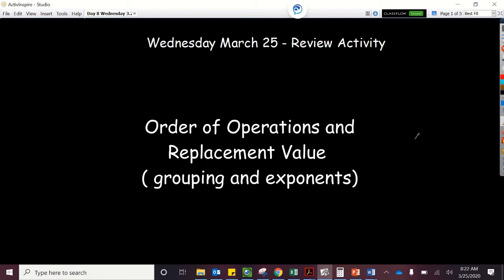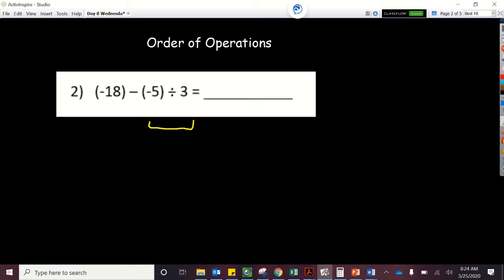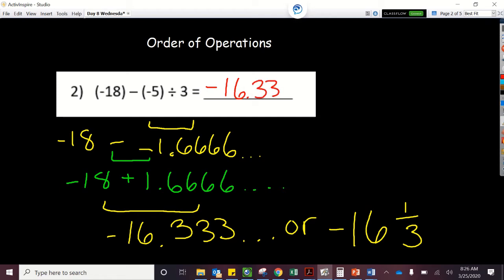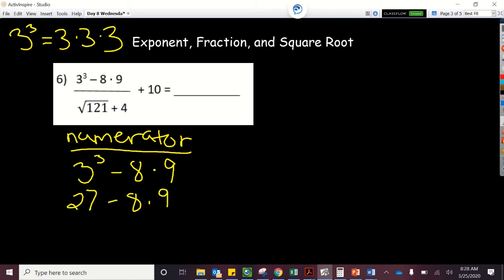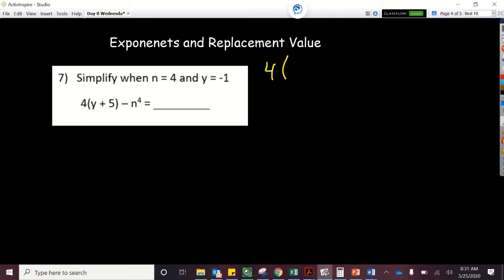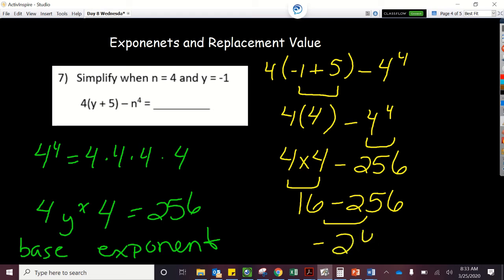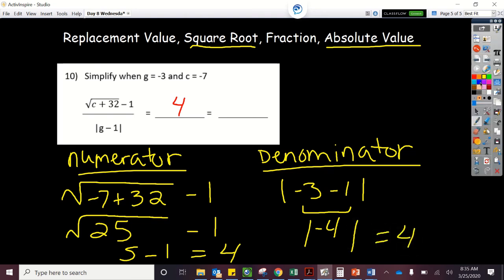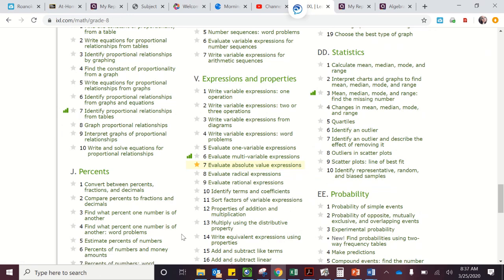At Home Learning Guided Practice Day 8